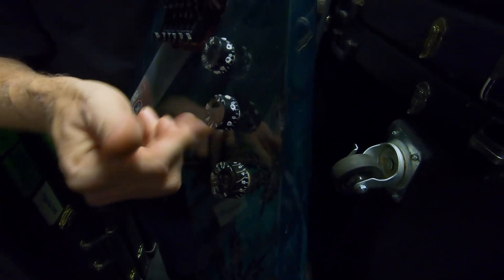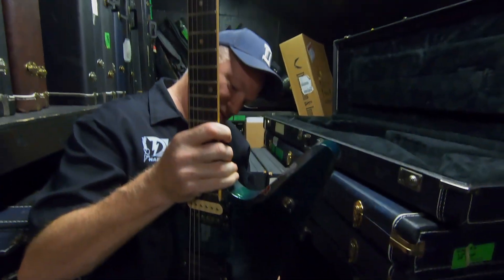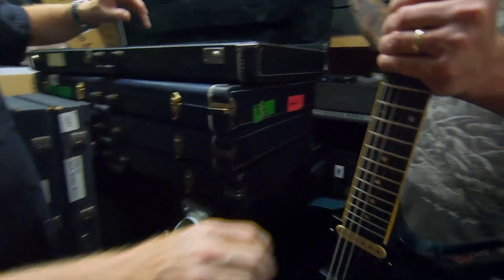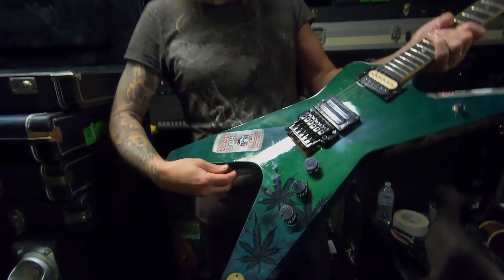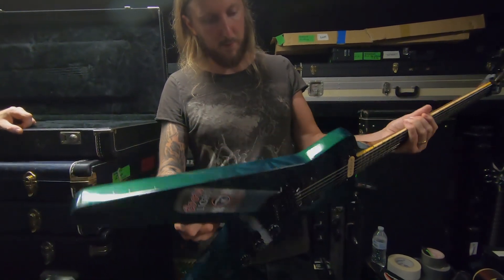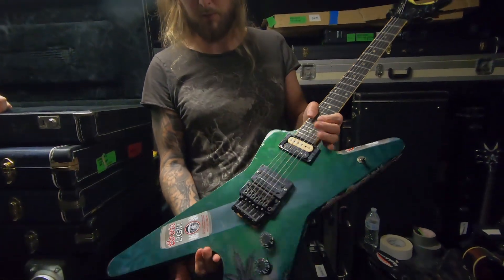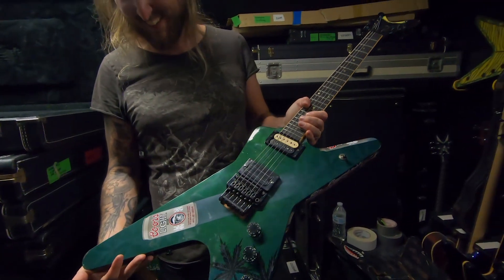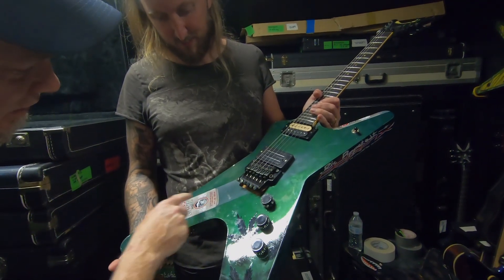DIMEBAGS GUITAR VAULT - COORS LIGHT ML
Excerpt from the time I went to Dimebags house and checked out his guitars:

For a list of all the stuff I use to record my videos: